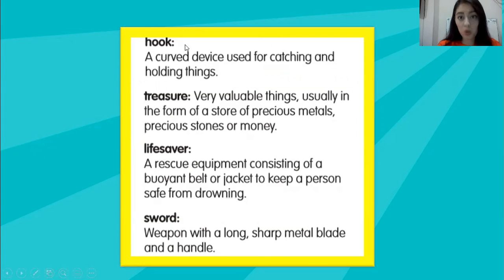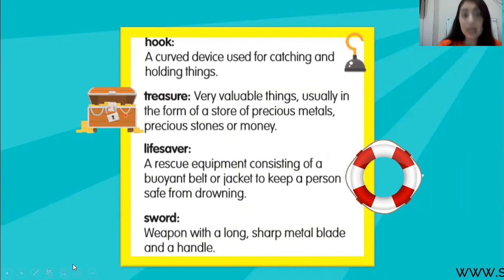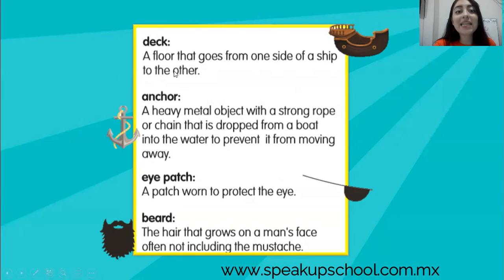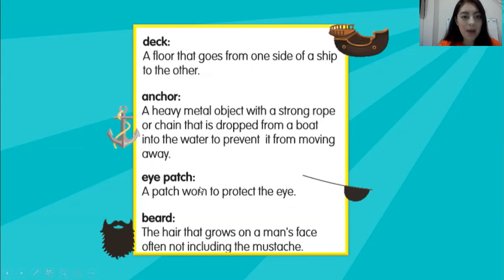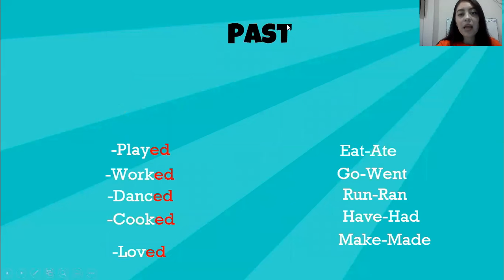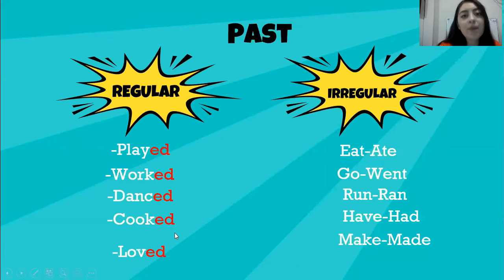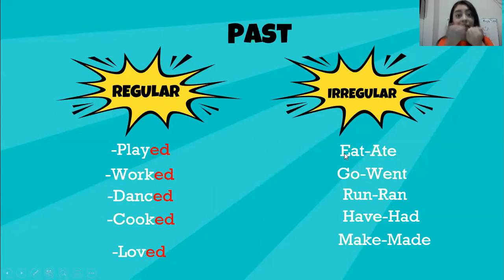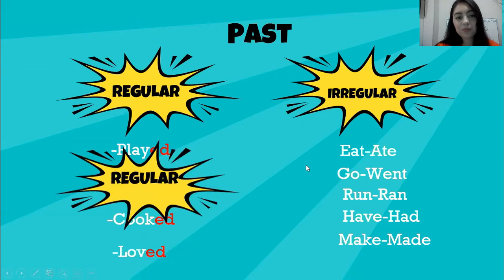Pirates vocabulary/Past Simple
En este video aprenderás:
Pirates vocabulary
Past simple grammar